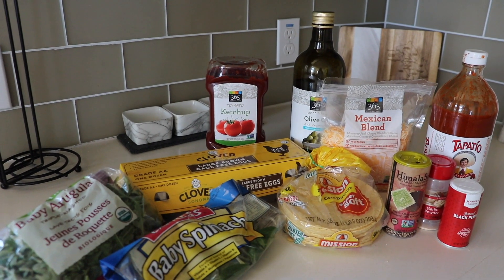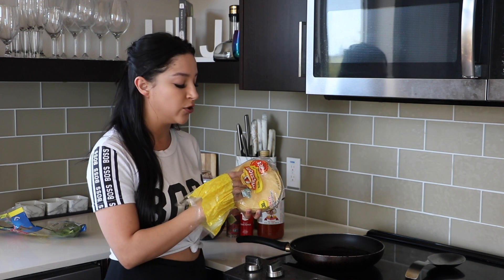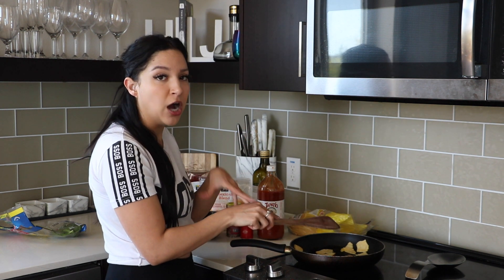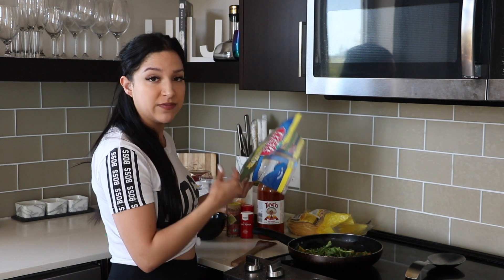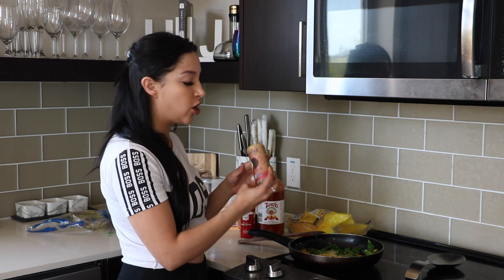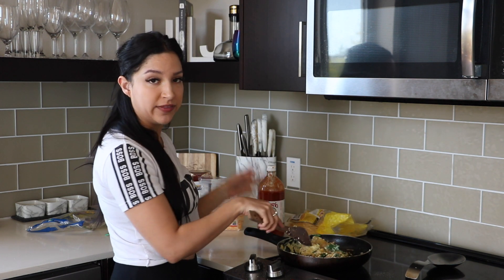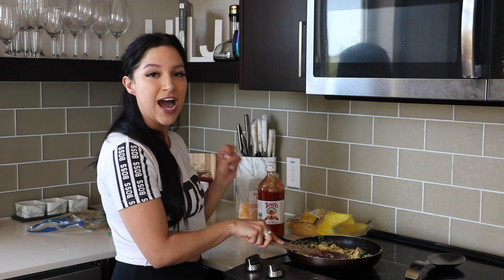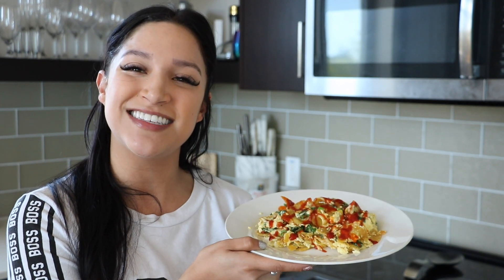Quick & Easy Breakfast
Hey Babes! In todays video I'm cooking up one of my favorite breakfasts of all time, migas! It's super quick and easy and even more delicious! Migas is a Spanish breakfast made with tortillas and eggs and its one of those dishes you can make so many different ways. Let me know if you've ever had this breakfast or end up trying it in the comments below! xox- Jordan